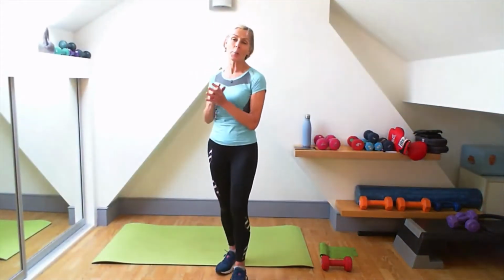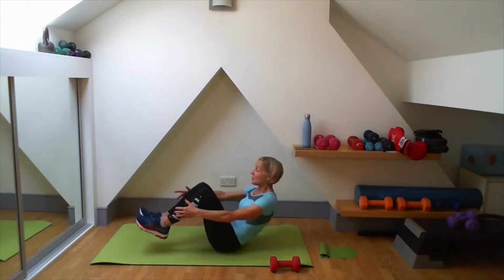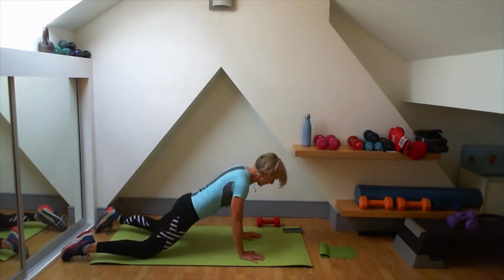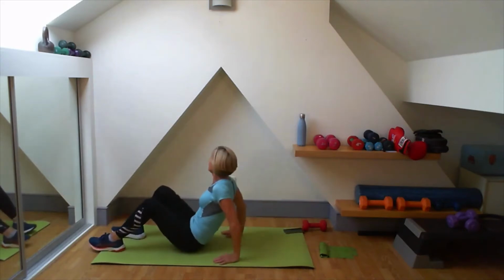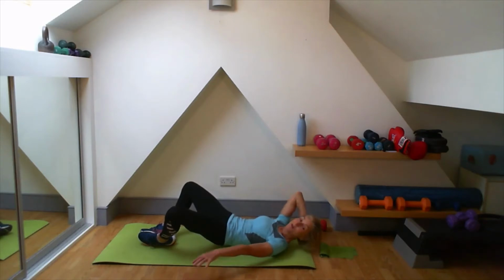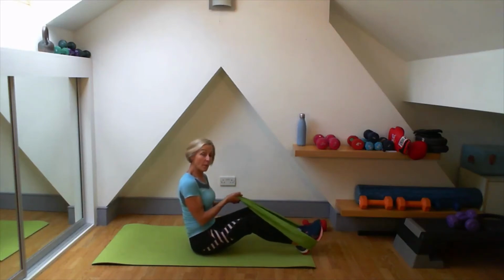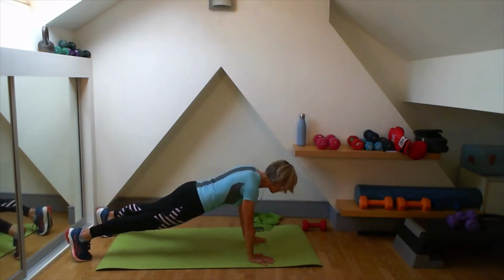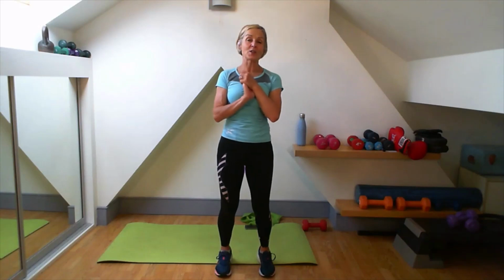Imeldafit Live Core Pilates Wednesday 19th October 2022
A session based on Pilates moves which really challenge the core adding weights and long resistance band to the workout. By engaging our core in each exercise they are performed with strength and efficiency.